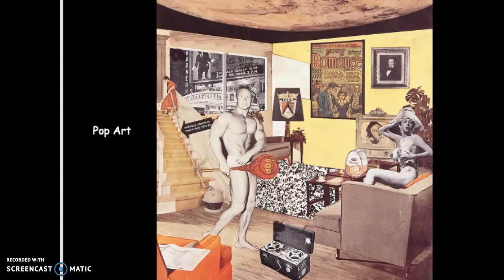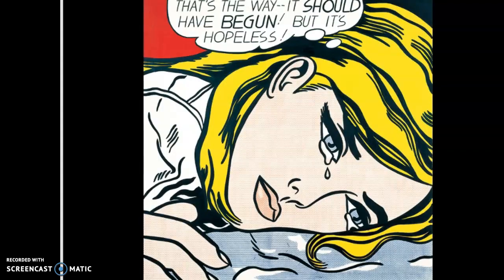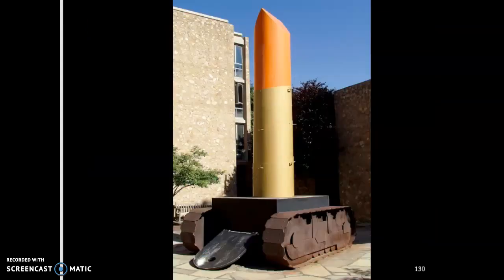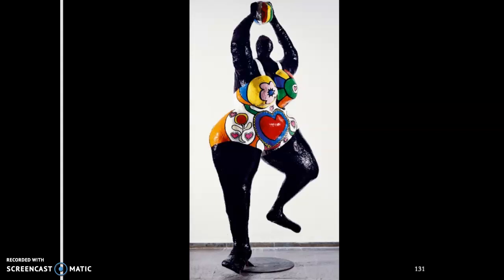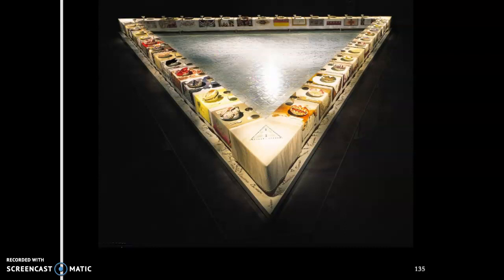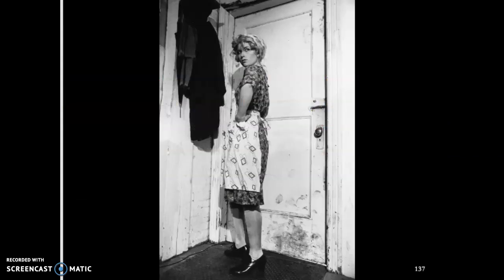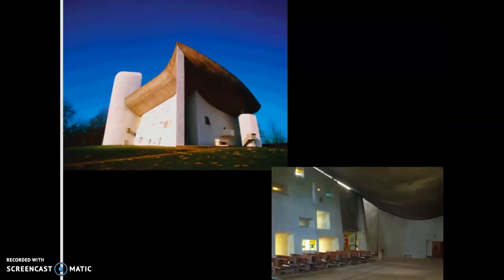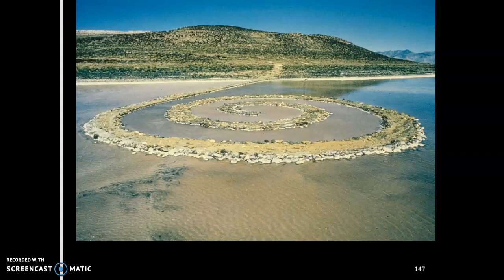Modern Art 1960-1980